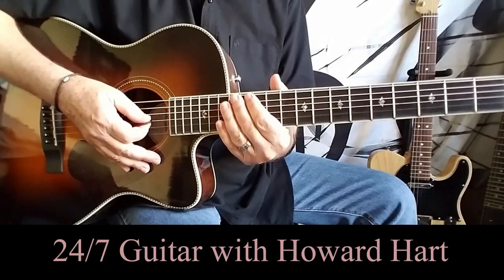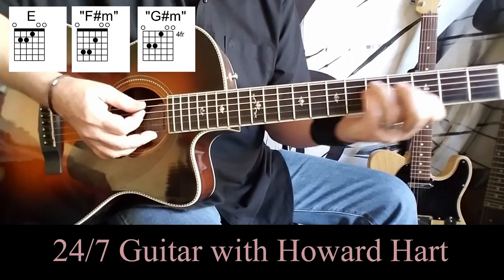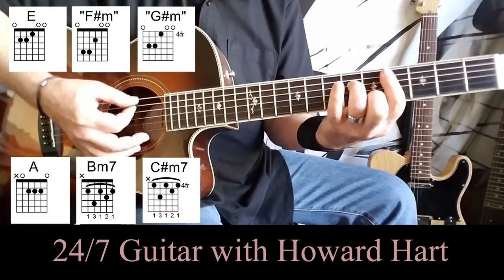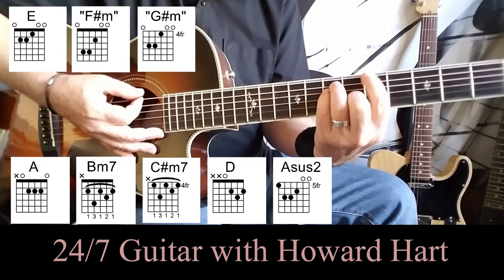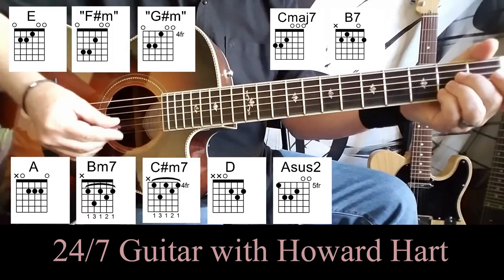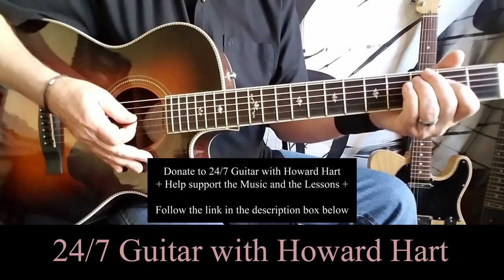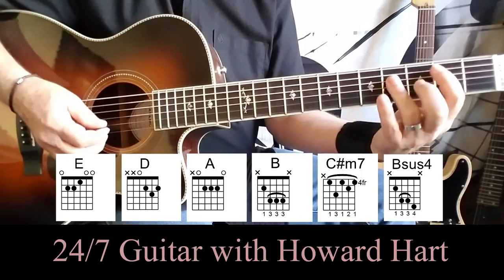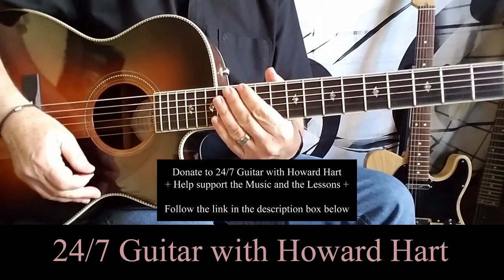MELISSA GUITAR LESSON - How To Play Melissa By The Allman Brothers